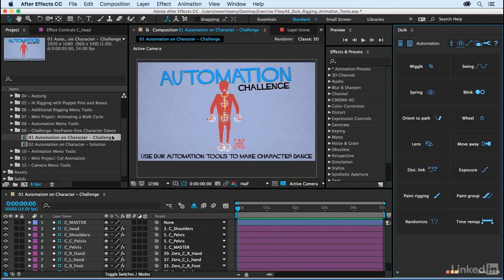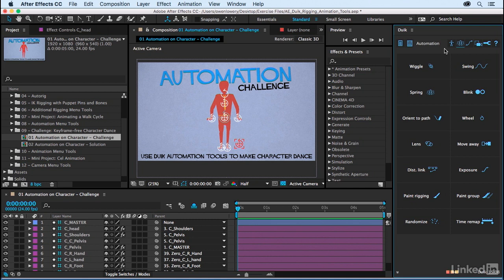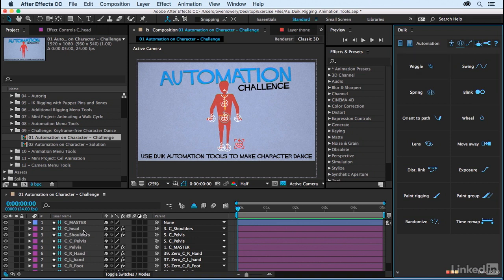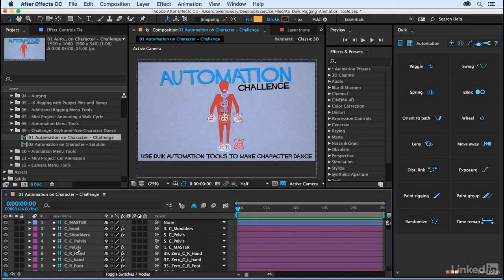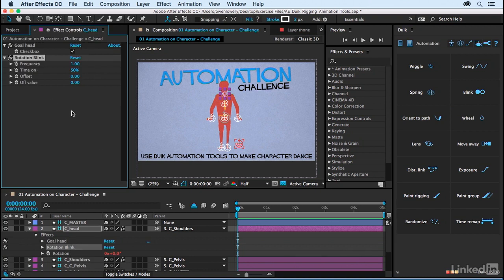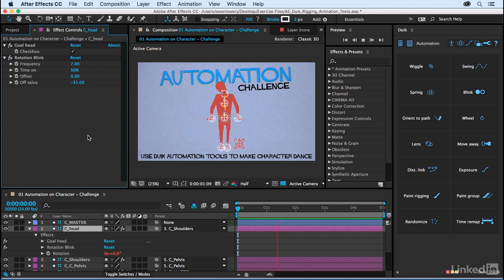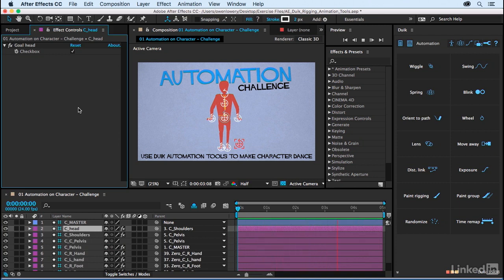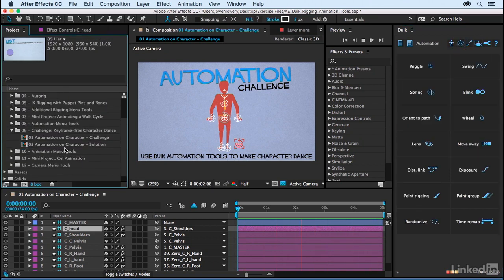492721 09 01 Automation on character rig Challenge